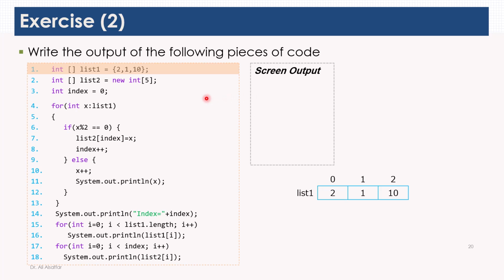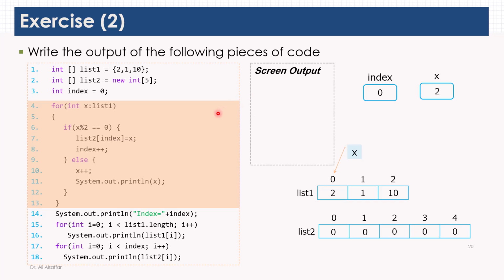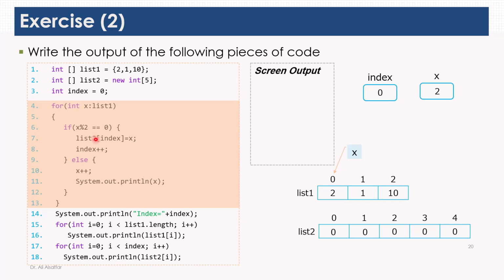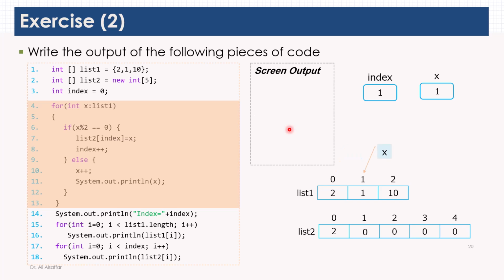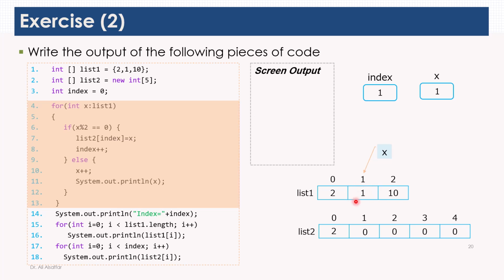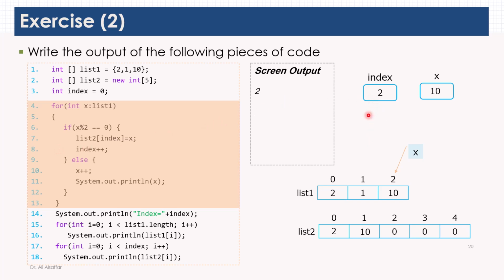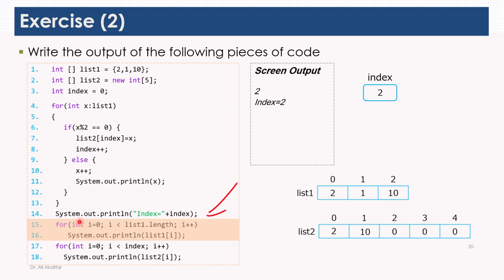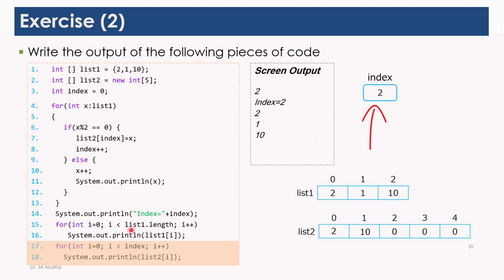Lecture 82 - Chapter 7 - Find The Output Exercise 2 - Array 1d - ITCS113